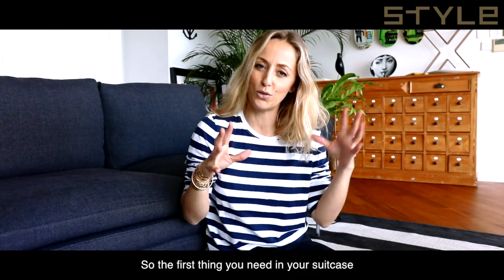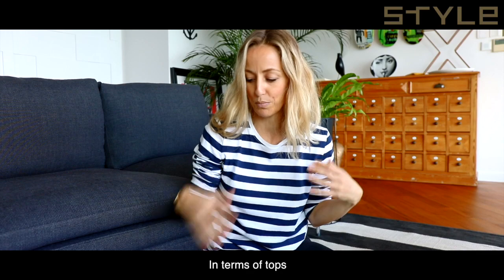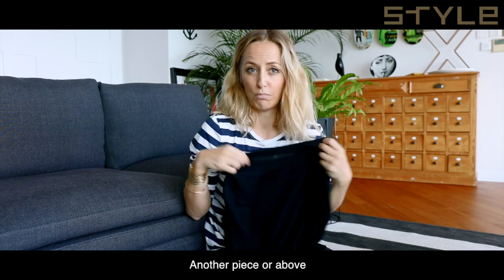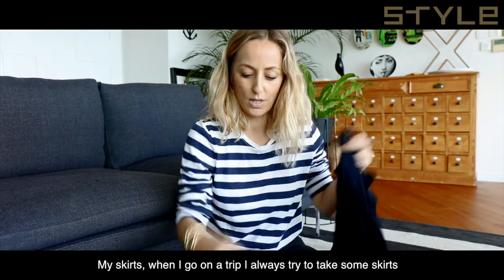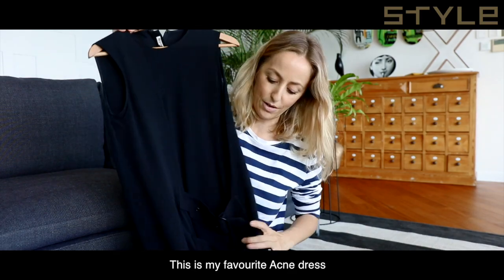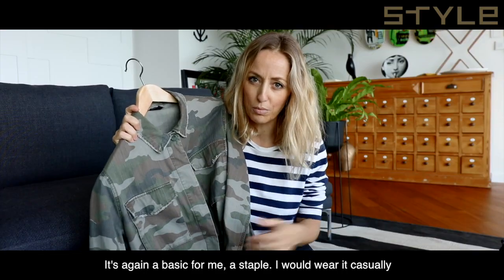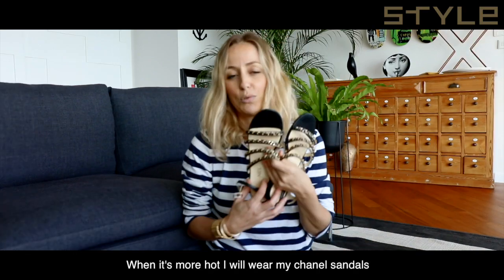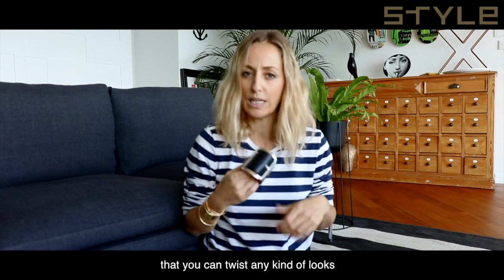How Vestiaire Collective's Fanny Moizant packs for two destinations in one suitcase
There is something in a French woman’s style that most fashionistas want to emulate. Vestiaire Collective co-founder Fanny Moizant packs clues in her suitcase

This video was originally published on 17 July 2018